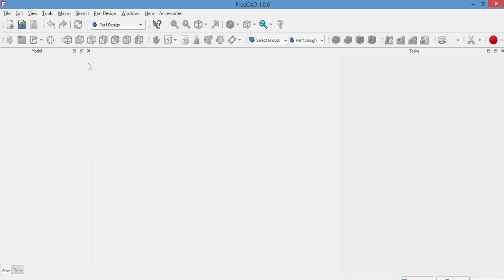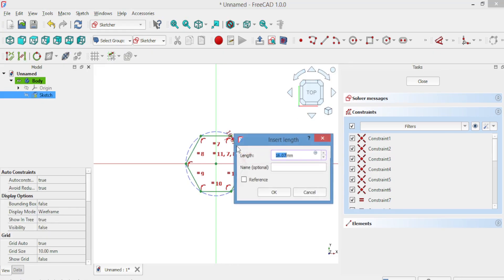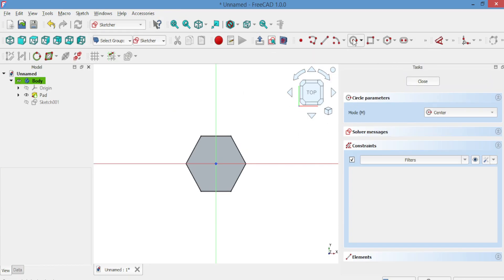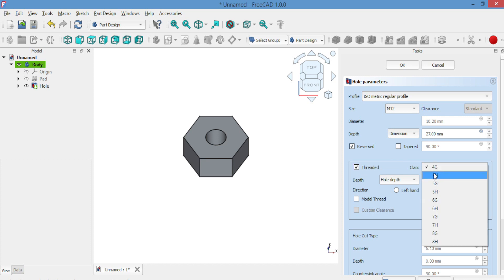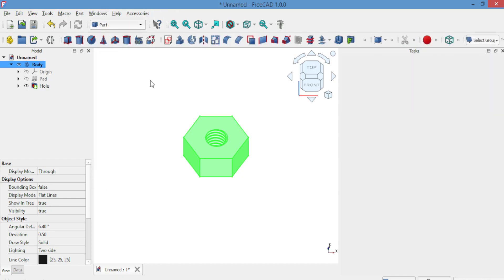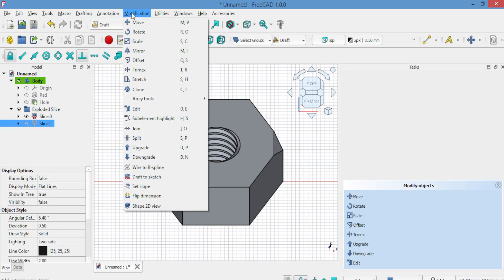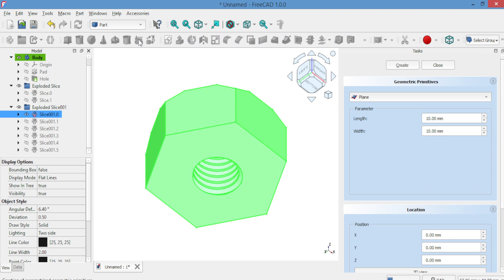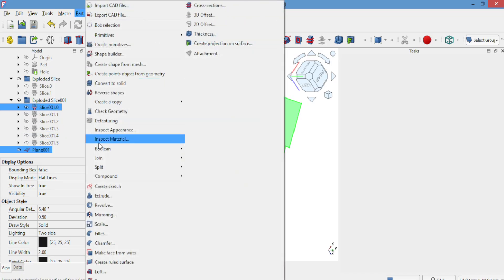How to Make a Nut in FreeCAD | Step-by-Step Beginner Tutorial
Learn how to make a simple hex nut in FreeCAD with this step-by-step beginner tutorial! Whether you’re new to CAD or just getting started with FreeCAD, this video will guide you through every step—from sketching to cutting and threading.

✅ What you’ll learn in this video:
 • Creating sketches in the Body workbench
 • Drawing a hexagon using the Sketcher
 • Making a hole with the circle tool
 • Applying cut and slice operations
 • Using array tools to finish the model

No experience needed. Just follow along and start modeling your own nut today!

🛠️ Software Used:

FreeCAD (Latest version)